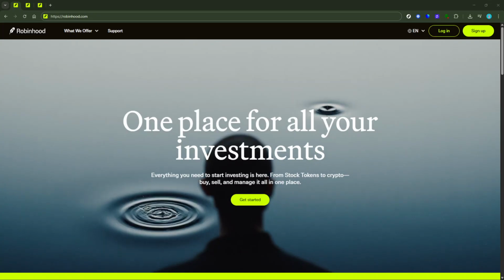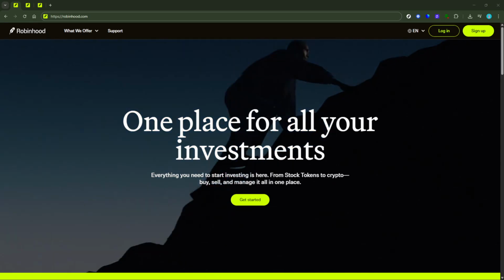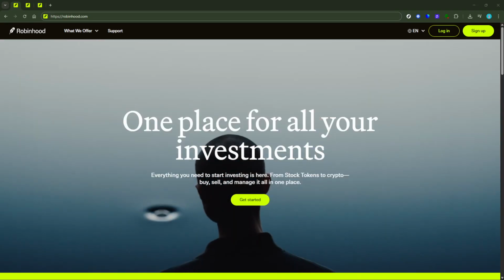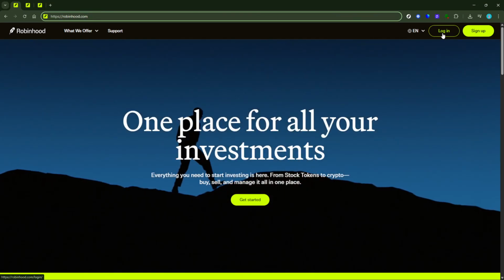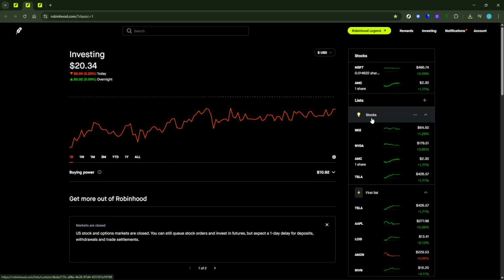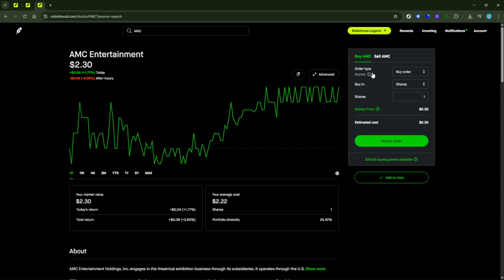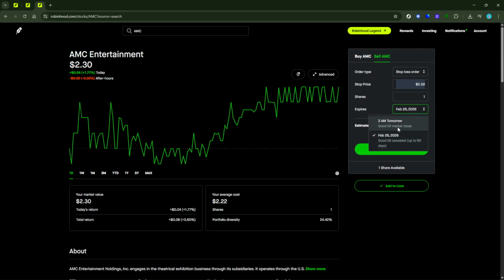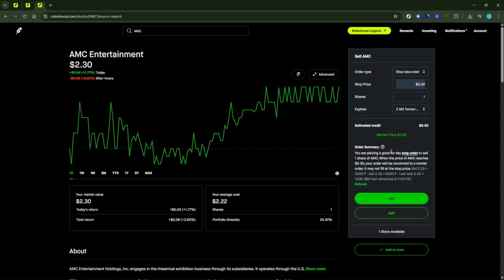How To Use Cramer's Stop Trading Robinhood Markets [2026 Guide]